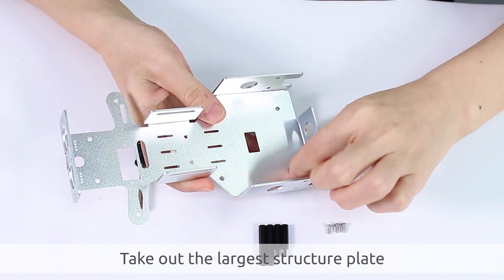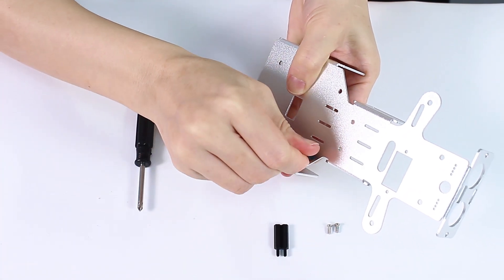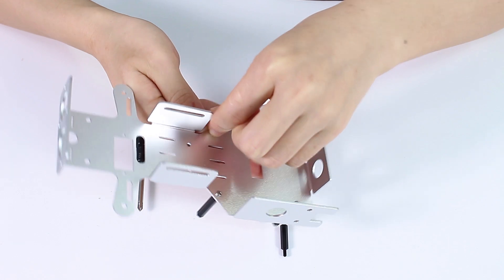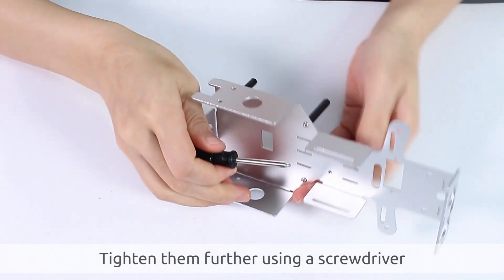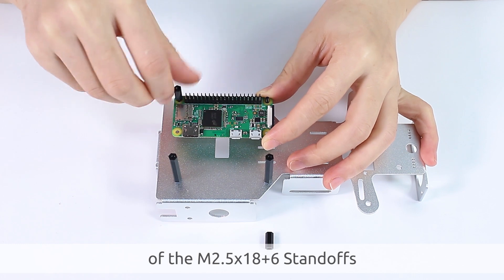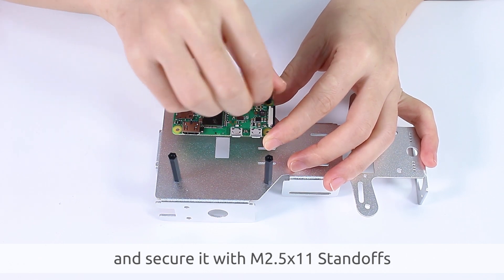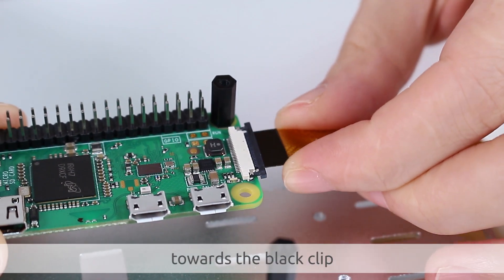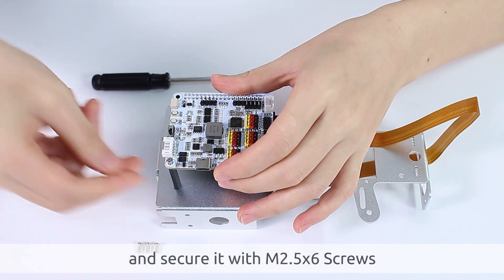Mount Raspberry Pi Zero W on PiCar-X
If your mainboard is a Raspberry Pi Zero W, here are the steps to install it on the PiCar-X.

Afterward, you can continue following the instructions in the video from 1:45 onwards to assemble it.